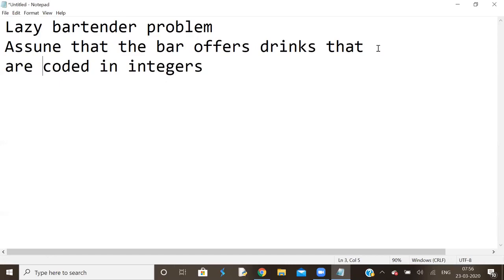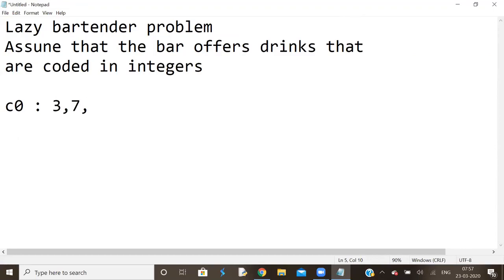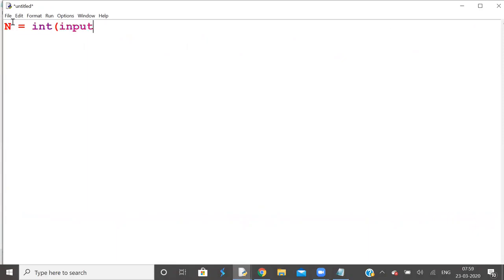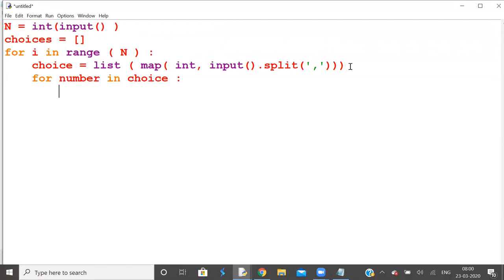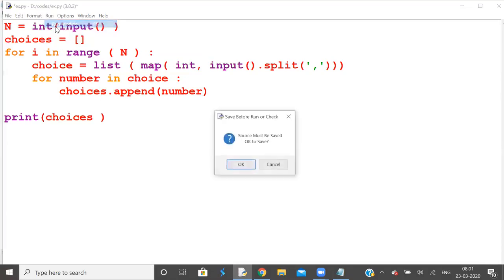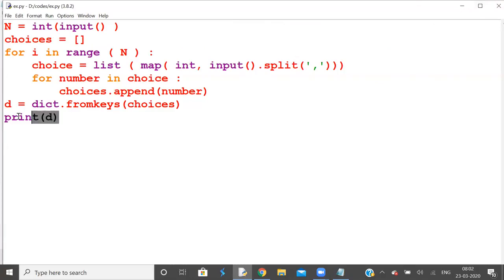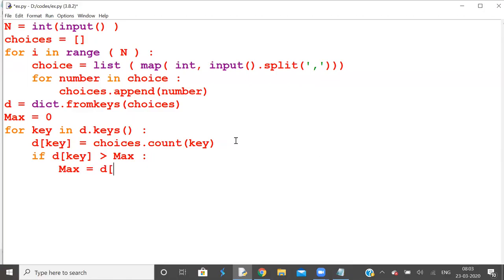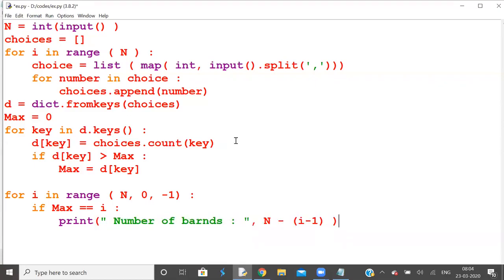NEC Programming Practice Session - Bar Tender Problem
Lazy bartender problem:

There are N number of possible drinks.(n1,n2…)
Has C number of fixed customers.
Every customer has fixed favourite set of drinks.
Bartender has to create least possible number of drinks
to suffice need of all the customers
Example:
Cust1: n3,n7,n5,n2,n9
Cust2: n5
Cust3: n2,n3
Cust4: n4
Cust5: n3,n4,n3,n5,n7,n4

Output: 3(n3,n4,n5)

NEC Programming Practice Session is offered as an initiative to students as a part of Covid-19 epidemic lockdown.

With the motto of providing Quality Education, and the vision of creating the path to excellence, Narasaraopeta Engineering College (NEC) was established in 1998 and sponsored by Gayatri Educational Development Society (GEDS). NEC is situated in a sprawling 40 acres of land in a serene atmosphere, beautiful landscape, spacious, ventilated and airy buildings for lecture halls, drawing halls, laboratories, library etc. The college possesses 31,362 sq.mtr.s of buildings. With quality education, therefore, we at NEC have been showing our students the path to excellence and strengthening their skill sets to achieve wonders in their careers.